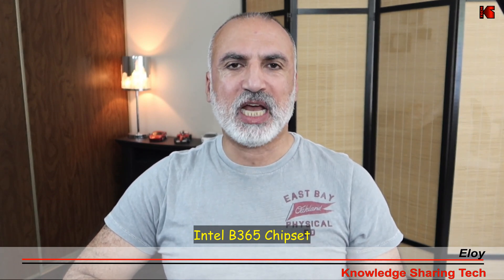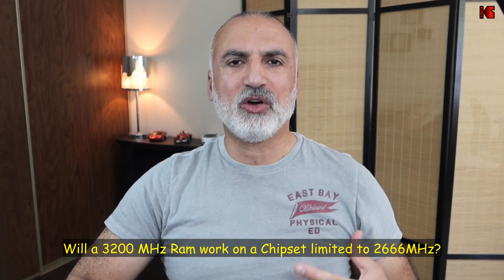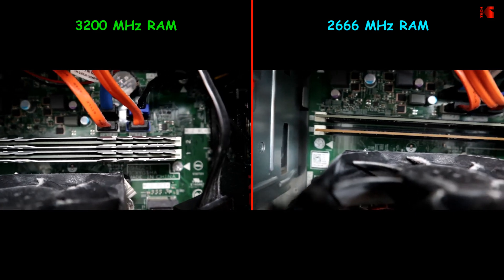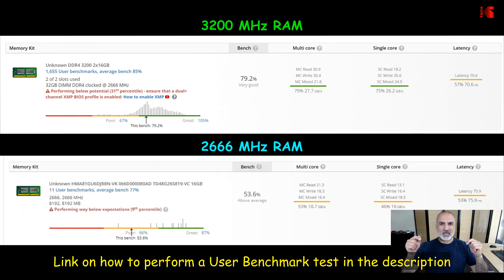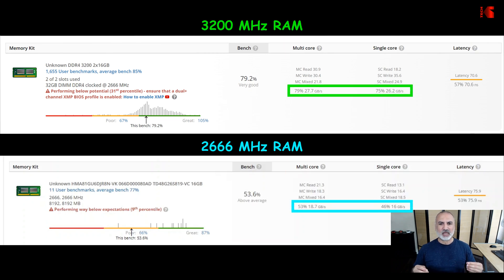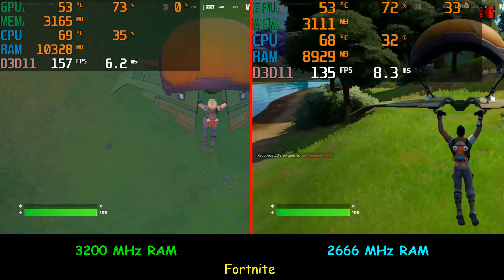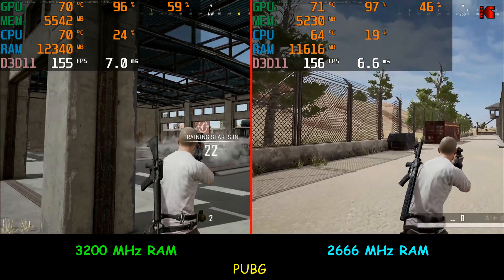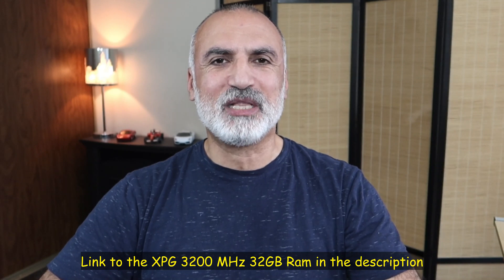Installing a 3200 MHz Ram on a 2666 MHz chipset. Will it work?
Link to the XPG Gammix D-10 RAM
Will a 3200MHz Ram work in a 2666 MHz chipset?
Will there be gain in performance if you use 3200 MHz Ram on a 2666 MHz MOBO?

00:00 Intro & video topics
01:40 Memory installation
01:55 Did it work?
02:38 User Benchmark test
04:34 Gaming FPS test
05:25 Is it a good idea?